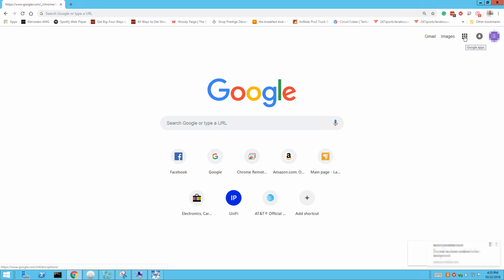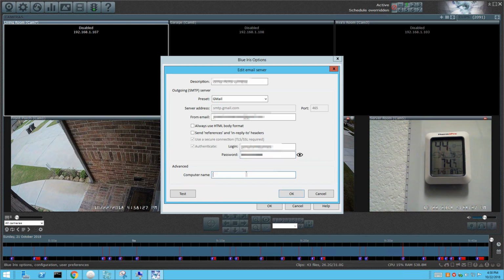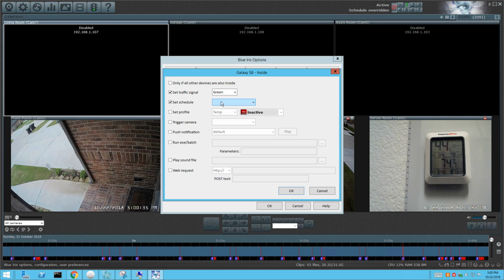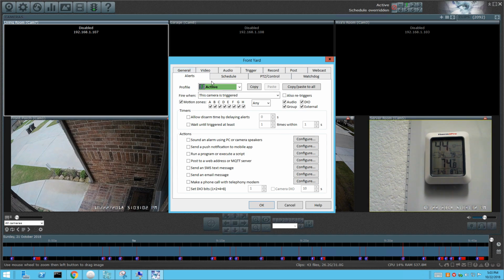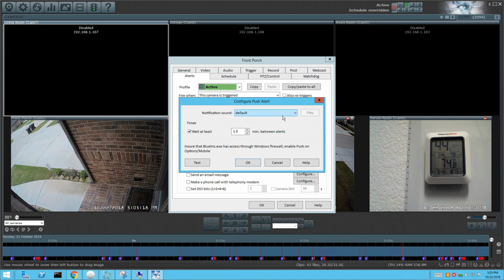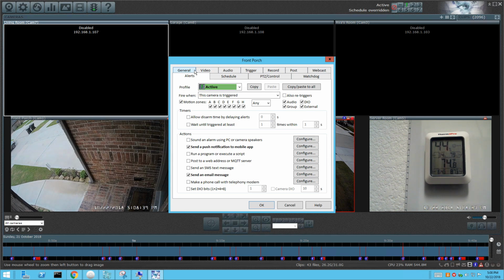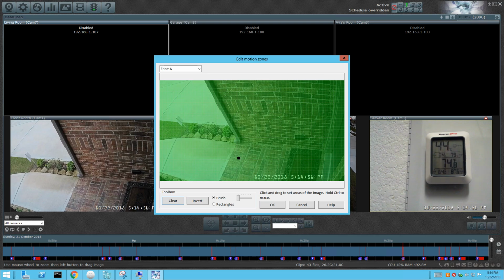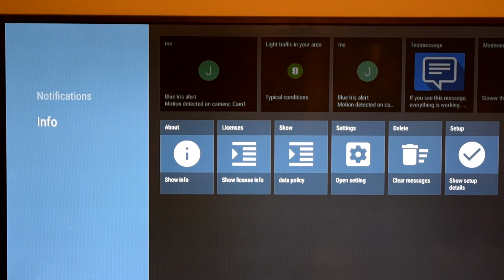How to setup Blue Iris Notifications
In this video I will show you the basic features you can setup in Blue Iris to trigger alerts on your phone. I will also show you how to setup SMTP to sent emails and text message.